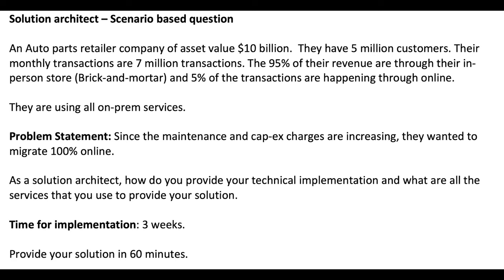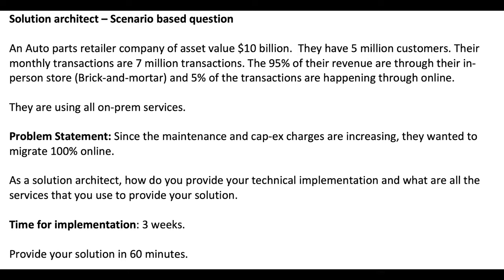Real-Time Solution Architect Interview Question | FAANG & Key Cloud Service Providers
Hello Friends,

In continuation to our interview tips and resume prep, here in this video, i have added this video to show you guys how a solution architect interview question would be. Usually all FAANG companies ask this type question to test your knowledge and experience.

Hope this video is useful to you guys .. Share your thoughts!

USA:
Amazon e-book / Kindle
Amazon paperback

Canada:
Amazon e-book / Kindle

Also available in your country where you live and amazon is available.
US UK DE FR ES IT NL JP BR CA MX AU IN